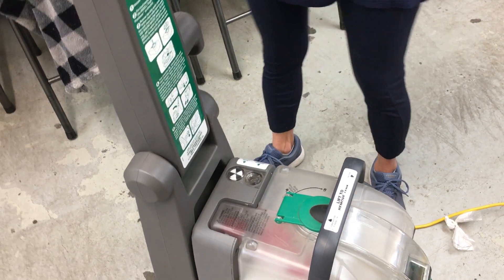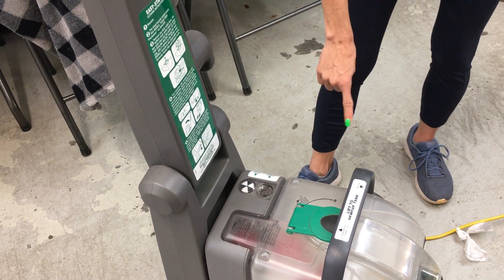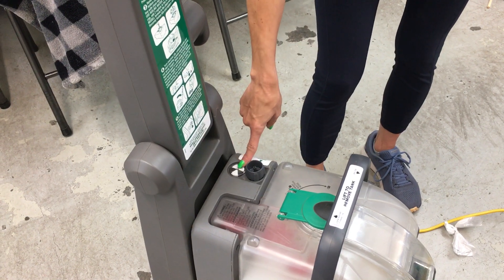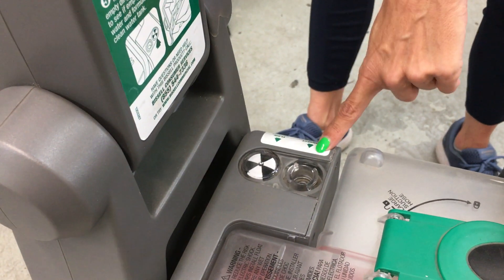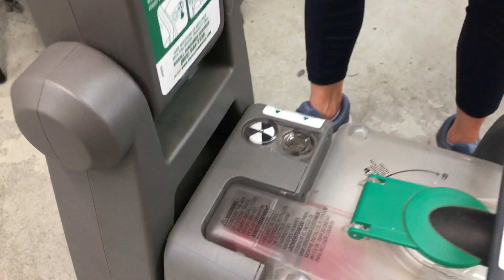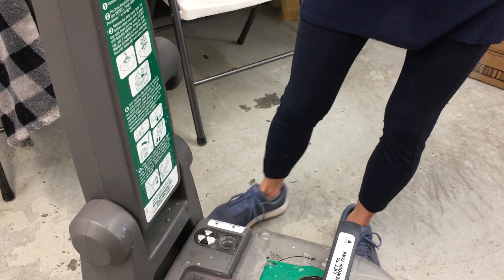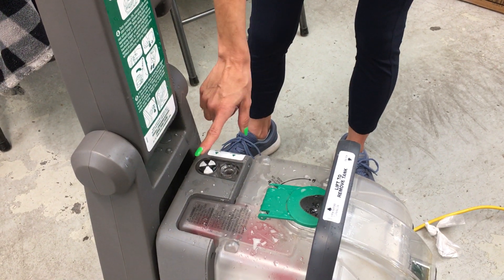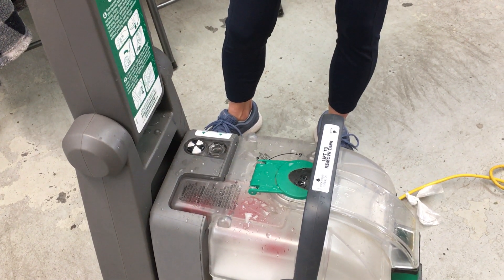BG10 or 10N2 Pump and Flow Indicator Troubleshooting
THIS VIDEO IS MEANT TO WALK YOU THROUGH TROUBLESHOOTING YOUR BG10 FOR NOT SPRAYING.  IS IT THE FLOW INDICATOR?  THE PUMP? YOU TEL US BY TESTING THE COMPONENTS THAT CONTROL THE SPRAY.